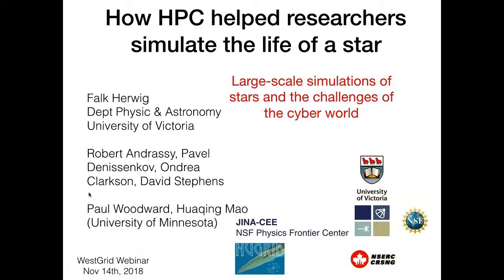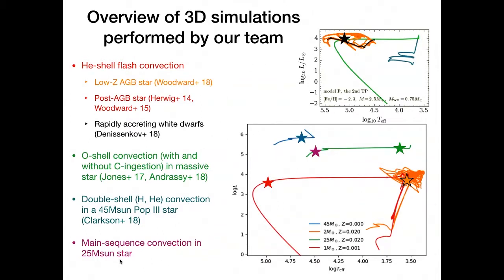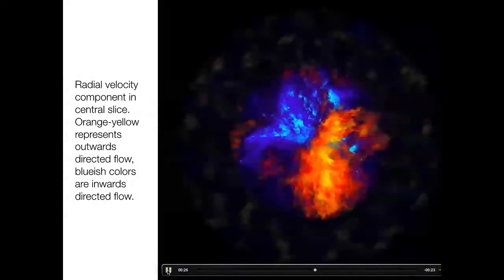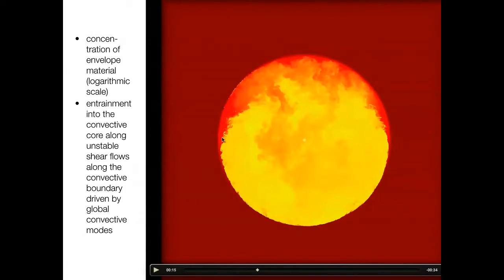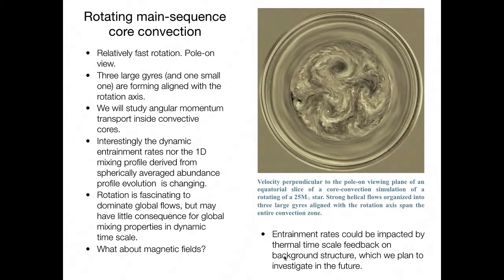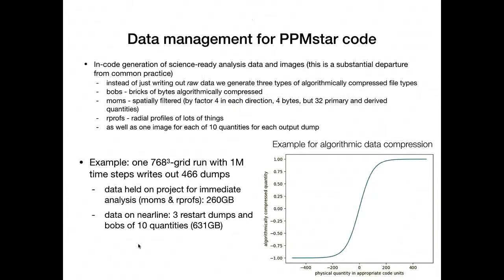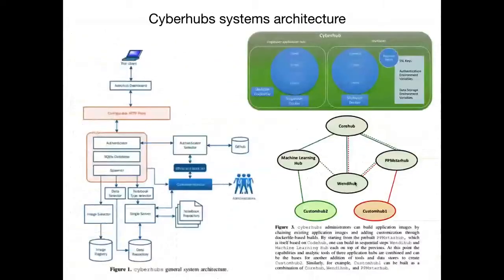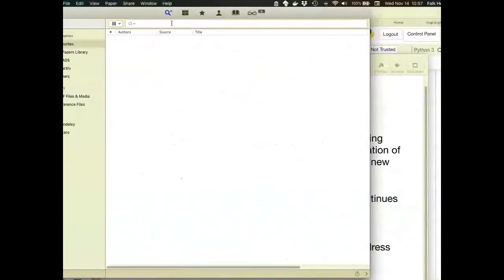How HPC helped researchers simulate the life of a star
At the University of Victoria, Falk Herwig's research seeks to better understand the first stars in the Universe, the origin of the elements in stars and stellar explosions, merging stars, and combustion in stars. In March 2018, Falk and his collaborators used Compute Canada's Niagara supercomputer to simulate life of a star. A summary of their work was profiled in R&D magazine. In this session, Falk will share more information on how his team achieved these groundbreaking simulations, and how high performance computing (HPC) has been an essential tool in this and other projects he is leading.